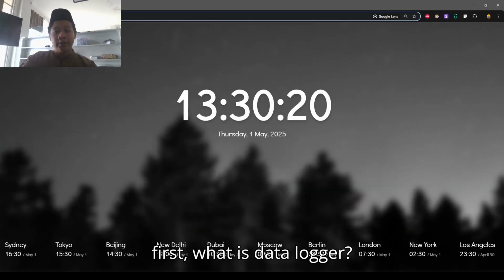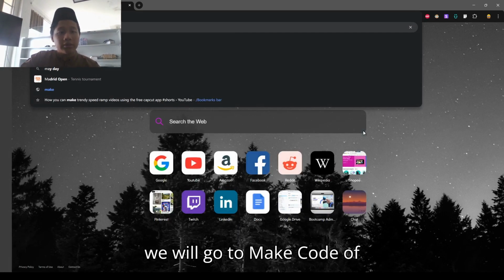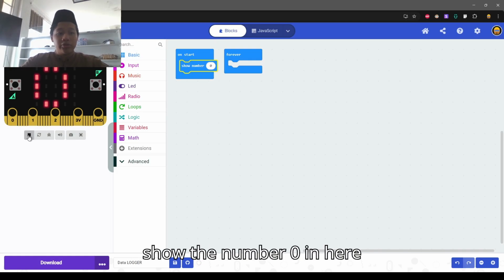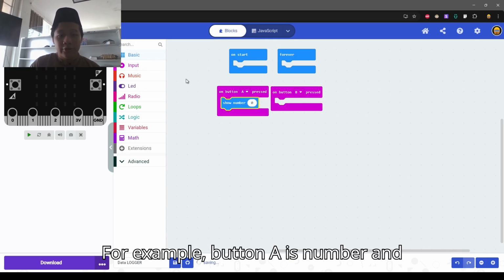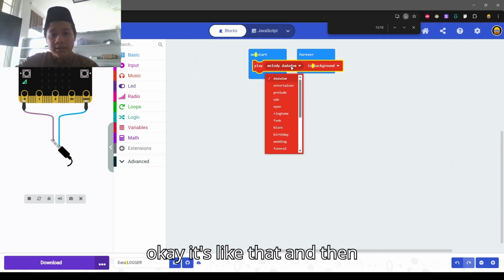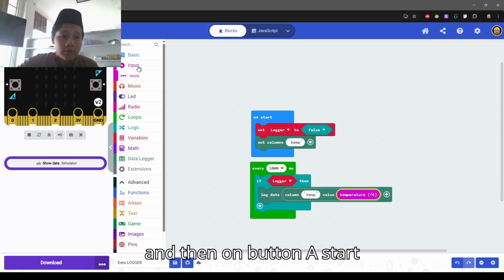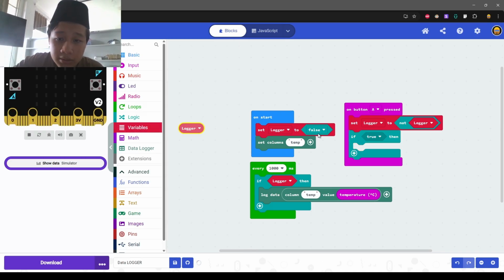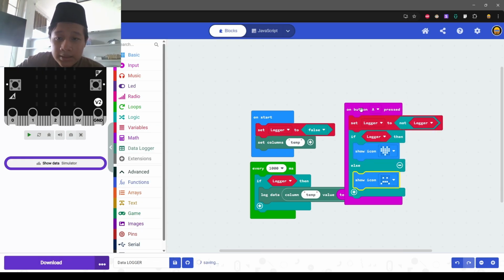Complete explanation: Microbit data logger